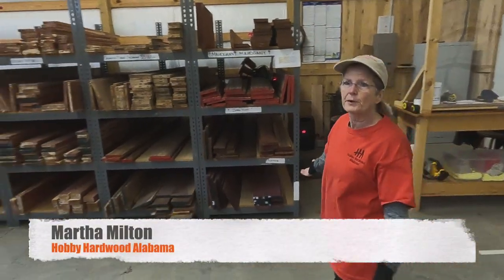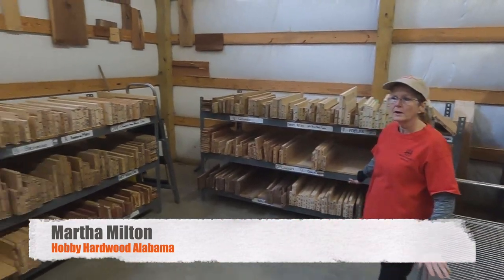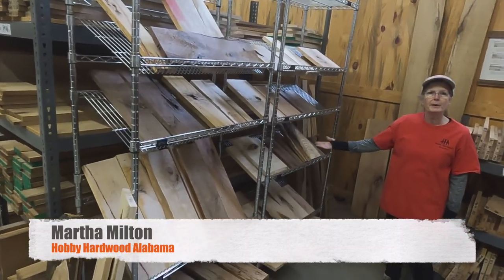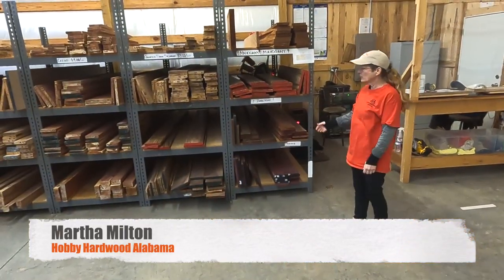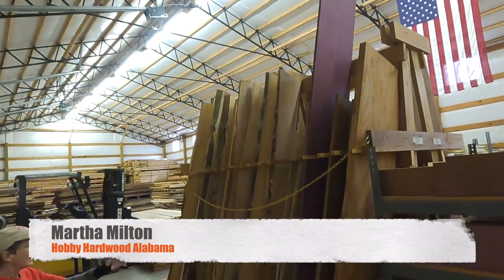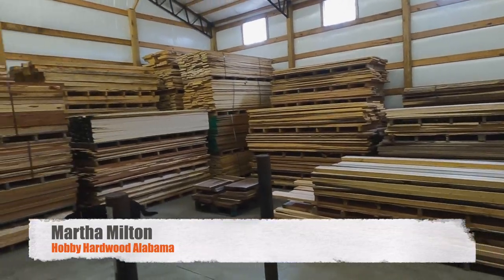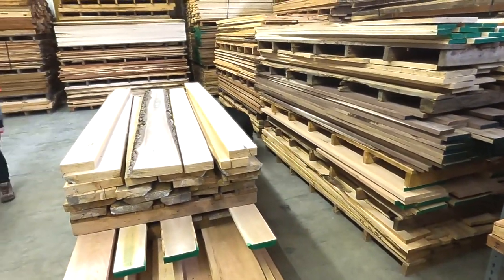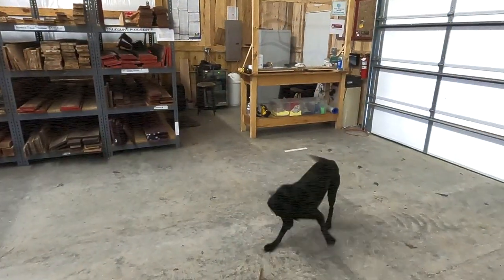Rare Look - Gold Ticket Building Tour of Hobby Hardwood Alabama Sawmill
This is  tour of Hobby Hardwood Alabama.  This is where we sell our wood, and server hundreds of customers per week.  We saw our wood with our Woodmizer LT-70, dry the wood and in our kilns, plane and process the lumber and then sell it in this building.

Welcome to Hobby Hardwood Alabama - a real, professional sawmill lumber production business, ranked by a national website as producing the highest quality wood in Alabama, of about 45 different species.  We are not a video company, but we are a real lumber company, and want to show others some of our money making and business sawmill techniques.  This video is another example of sawmilling for our business, Hobby Hardwood, Alabama.  We show how we mill logs, dry them and other things on our outdoor farm.  We use our amazing fleet of hardware and tools, such as our custom New Holland Tractor,  Wood-Mizer LT-70 sawmill, as well as our Cantek planers, Baker edgers, and SLR machines in action, operation, milling and while sawing logs to lumber.  The Woodmizer LT Super 70 sawmill is the the biggest, fasted and most automatic bandsaw mill Woodmizer makes, with joystick control and Diesel engine.  Very few sawmills are this fast, including Baker, Morgan, Harbor Freight, Cooks, Northern, Timber King, Norwood, Woodland, chainsaw mill, and Hudson.  It’s not an Amish Sawmill, but the fastest and most modern band mill Wood-Mizer makes, and produces the best lumber wood for wood working projects and our lumber business.  We also showcase our Nyle Kilns and air drying lumber techniques.   Lots of tips and tricks to make sawing and drying easier for beginners and professional woodworkers to keep our sawmill turning trees and logs into gold instead of firewood.  My buddy, Nathan Elliot, of Out of the Woods Sawmill, OTW, convinced me I needed to start filming our operation, so here goes.  Someday I want to have as many followers as other sawmill videos on Youtube, like Nathan and Outdoors With the Morgans.  We show how to make money with your sawmill, and pass on our how-to tips and tricks for better sawmilling.   Watch us use our sawmill, chainsaw mill, band saw, and bandsaw.

Go check us out on our other pages!